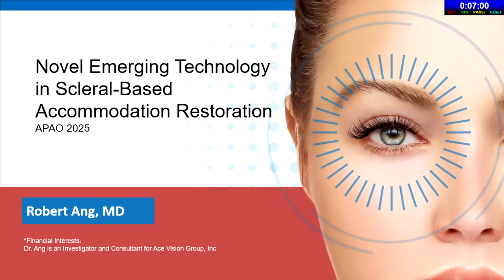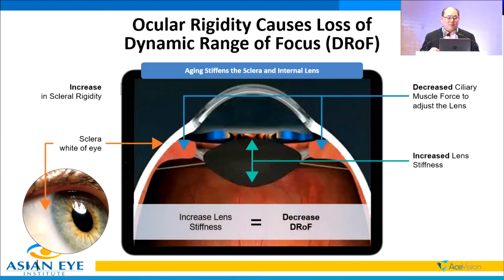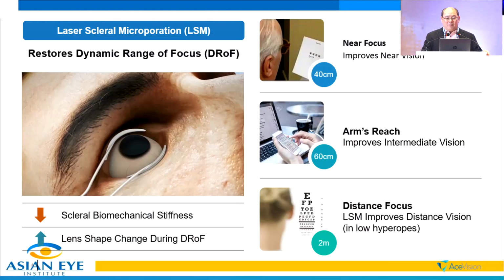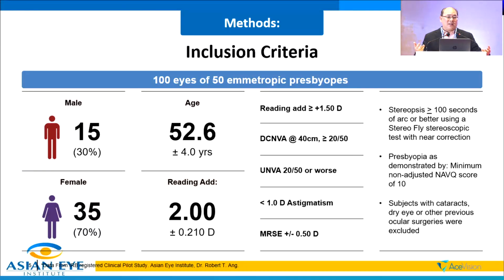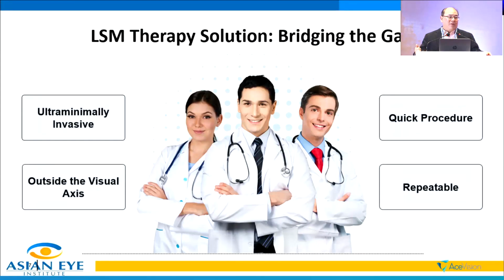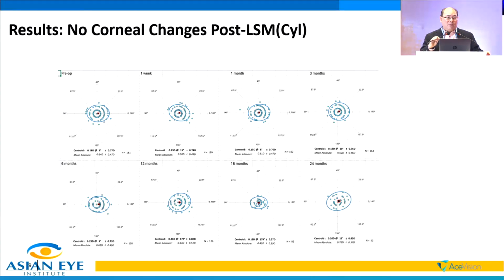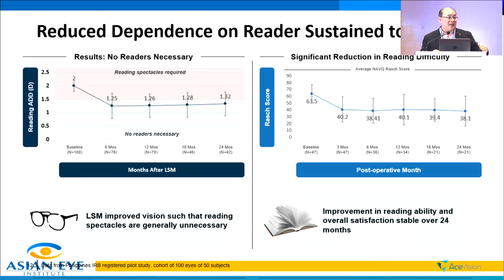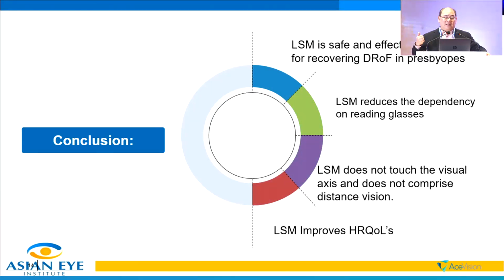AIOS2025 GP61 T Dr Robert ANG Novel Emerging Technology in Scleral Based Accommodation Restoration 1